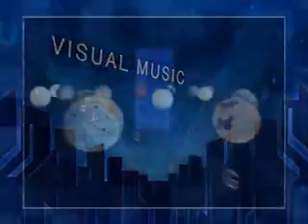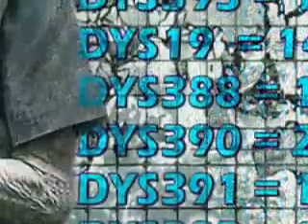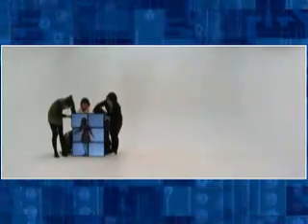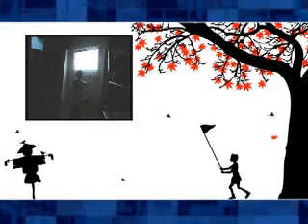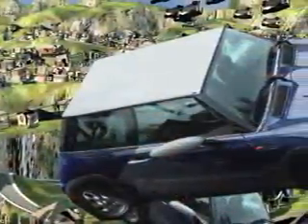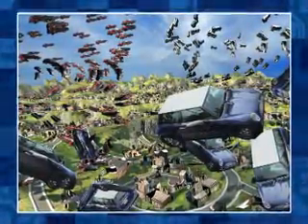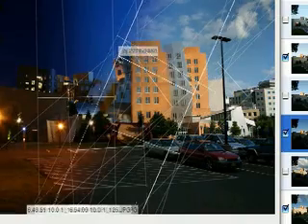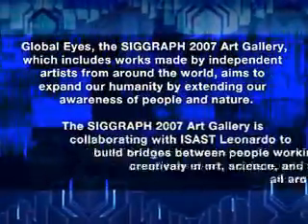SIGGRAPH 2007 Art Gallery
SIGGRAPH 2007 will bring an estimated 25,000 computer graphics and interactive technology professionals from six continents to San Diego, California, USA for the industry's most respected technical and creative programs focusing on research, science, art, animation, gaming, interactivity, education, and the web from 5-9 August at the San Diego Convention Center.

The SIGGRAPH 2007 Art Gallery, Global Eyes will illuminate the role digital media can play in shaping, extending, and reflecting world views and cosmologies. It will present both juried and curated work from artists around the globe.